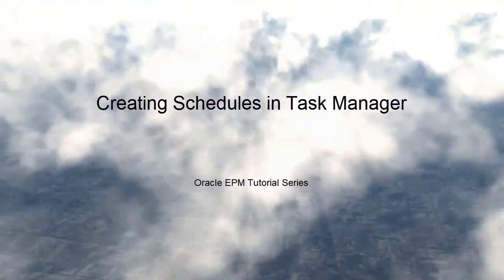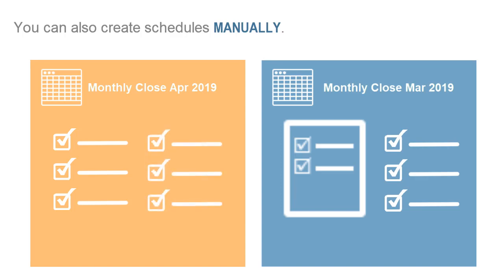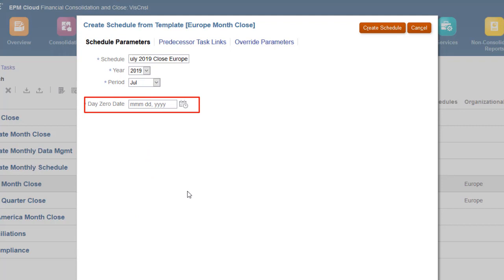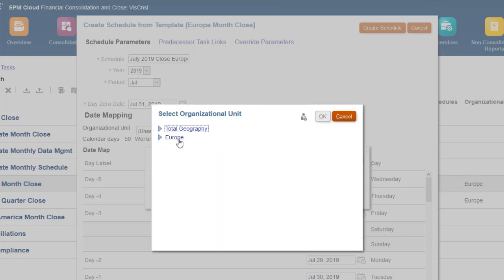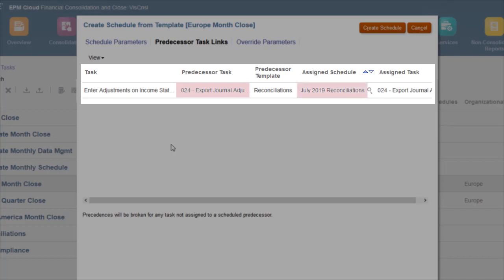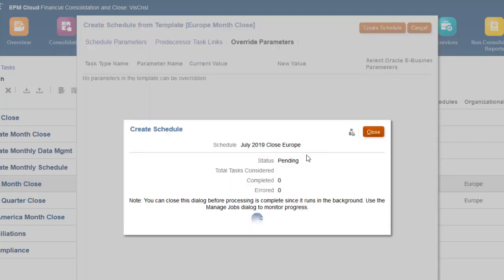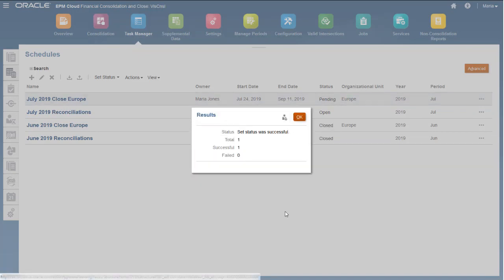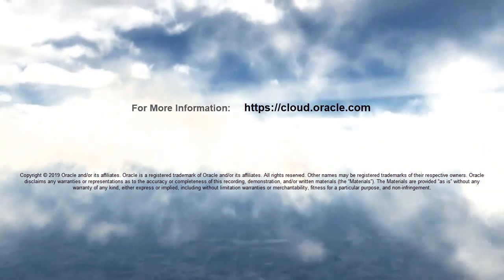Creating Schedules in Task Manager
In this tutorial, you learn how to create schedules in Task Manager. You learn how to map template days to calendar dates, update predecessor task links, and override tasks parameters.